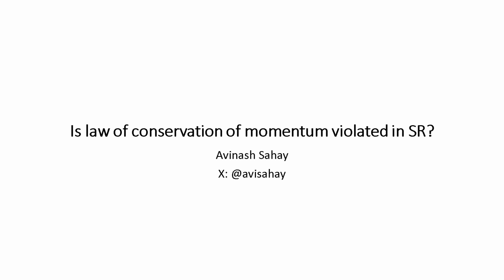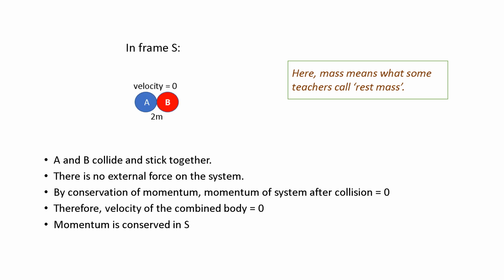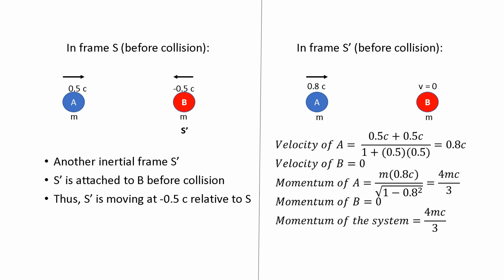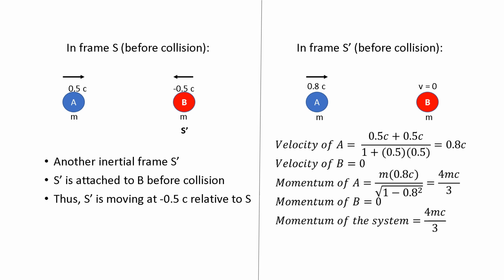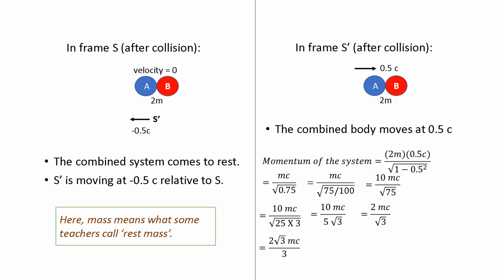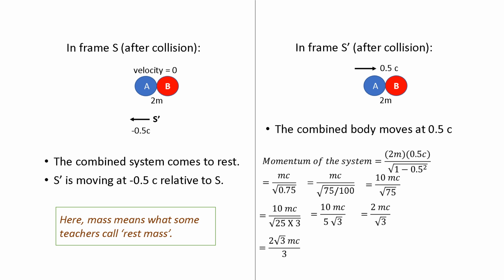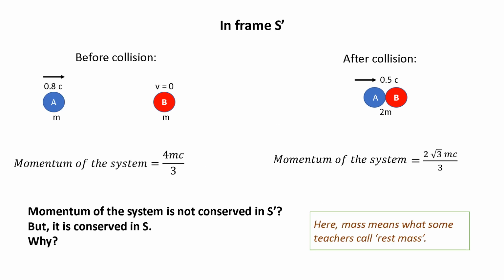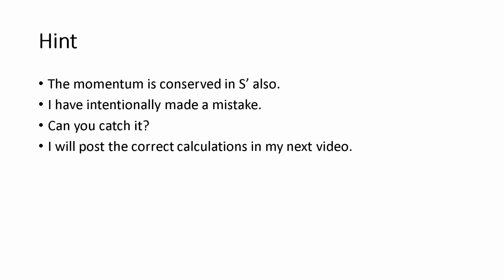Is conservation of momentum violated in Special Relativity?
SR Relativity momentum In this video, I have intentionally made a mistake because of which the momentum of a system is conserved in one inertial frame but not in another inertial frame. Can students catch the mistake? The solution to this problem will help in understanding the meaning of mass energy equivalence.